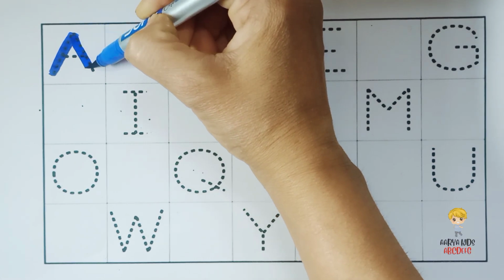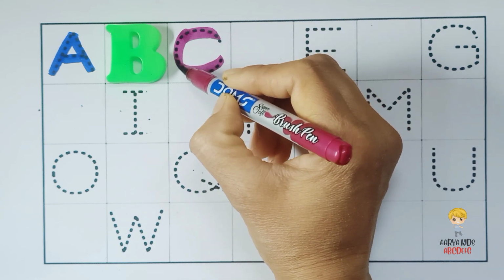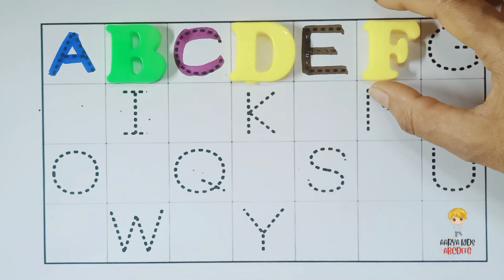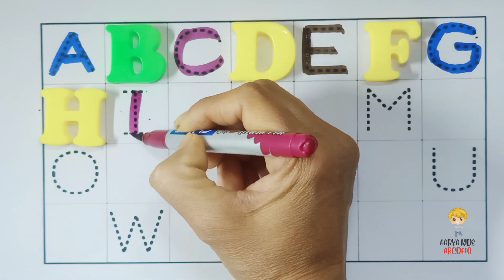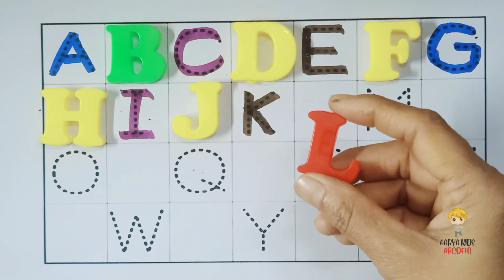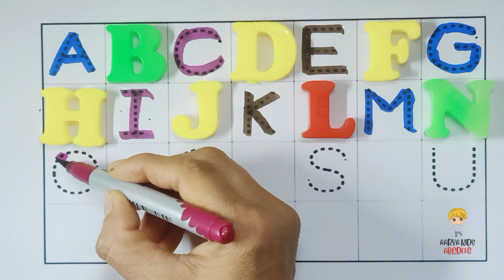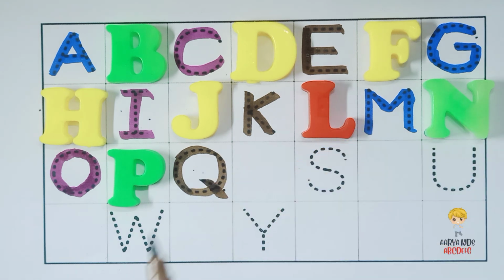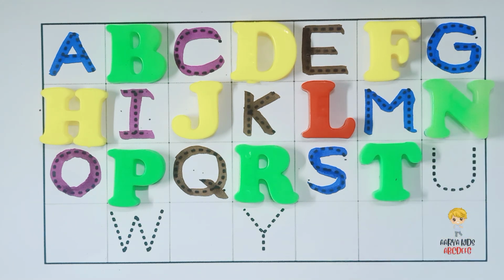english alphabet| a for apple |Alphabet ABC for kids | phonics | abcde | a to z